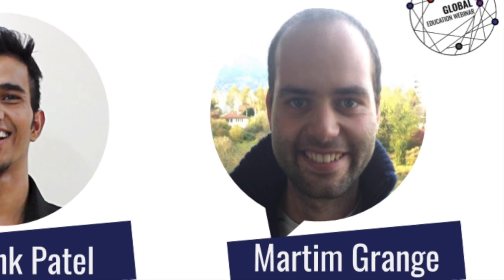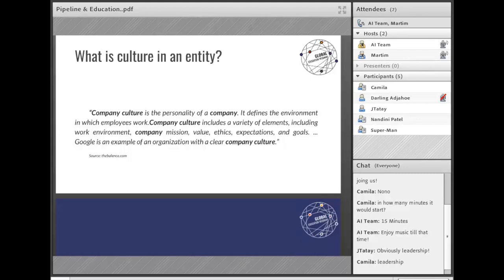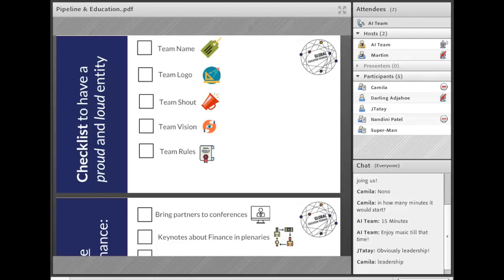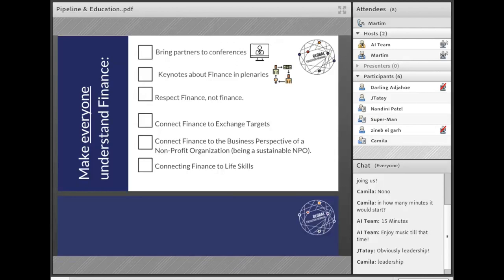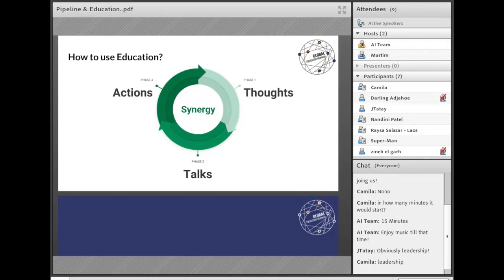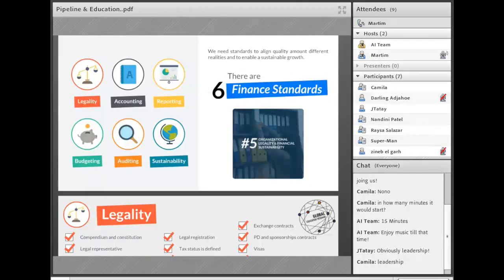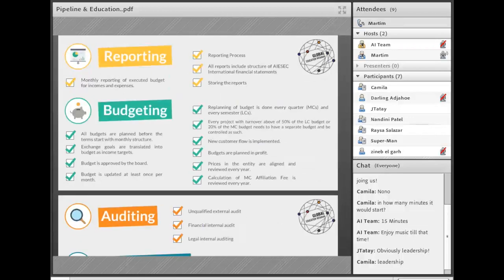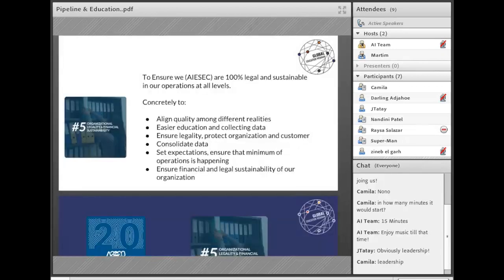[GEW 2017] #1 Pipeline & Education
Successorship, HR Allocation, Role of Financiers, Education Cycle, Finance Culture, How to Build Finance Pipeline & Mindset